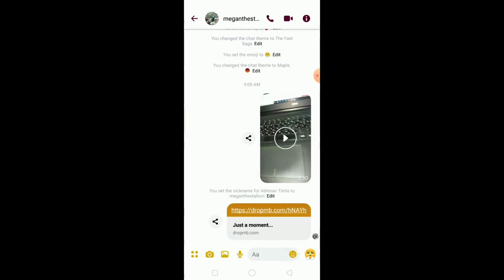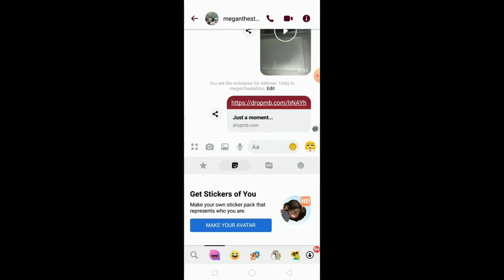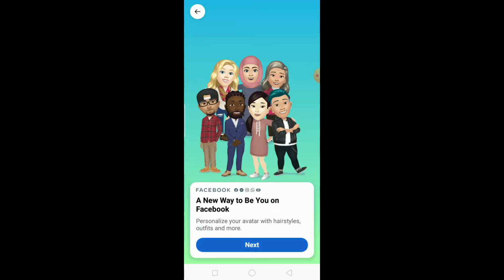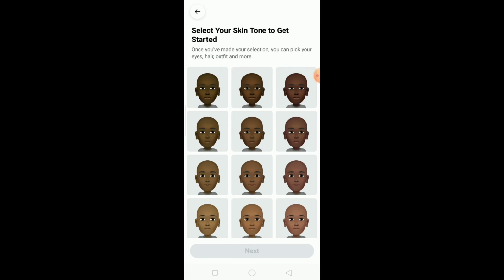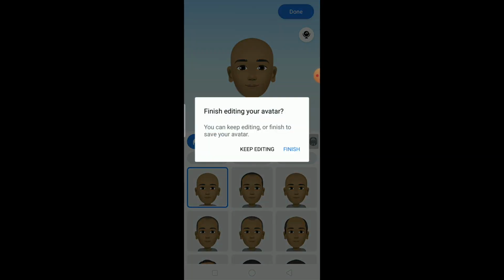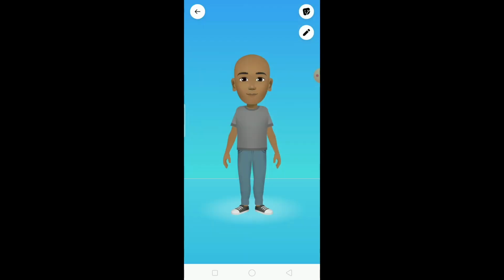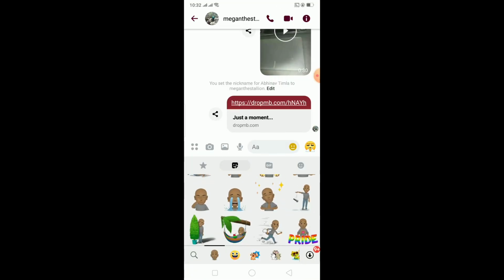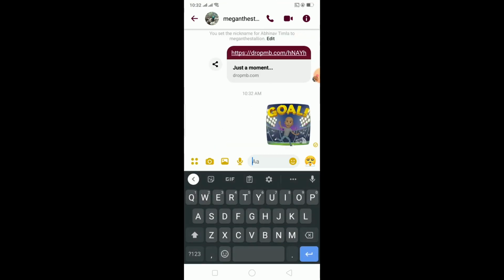How to Send Facebook Avatar Sticker in Messenger (Quick & Easy!)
How to send facebook avatar sticker in messenger.

In order to do this, you must first have a downloaded Facebook Messenger app on your device. From there, login into the app with your Facebook account and tap "Friends" at the bottom of the screen.
Next, search for the person you want to message and tap them. Scroll down until you see an icon that looks like a camera shutter button with an arrow pointing up from it - this is where you can find stickers! Tap that button and then scroll through all of the available stickers before tapping one that applies best to what you're trying to say in your message.
So this is how you can send Facebook avatar stickers in messenger.